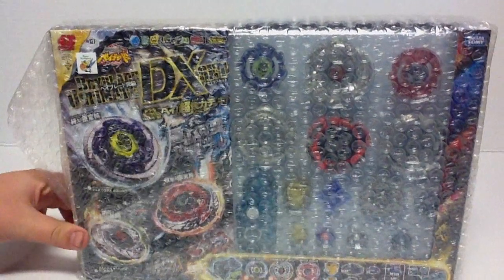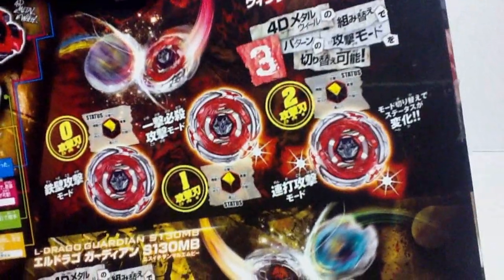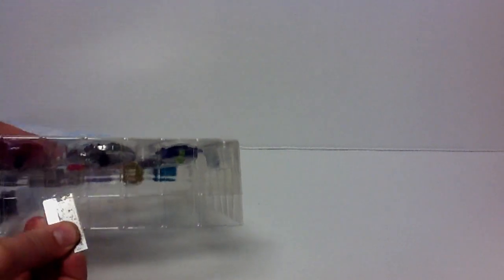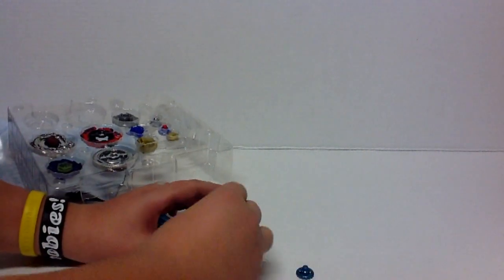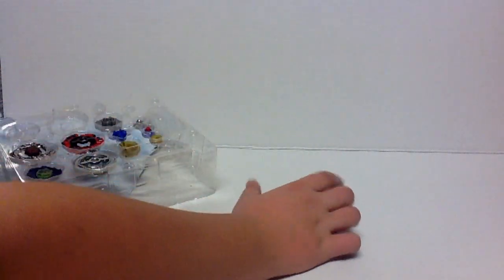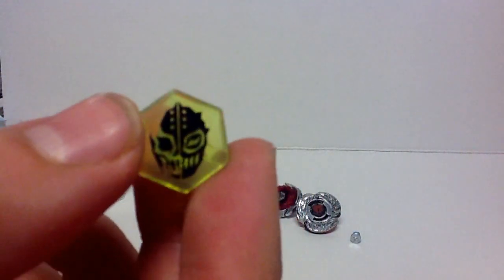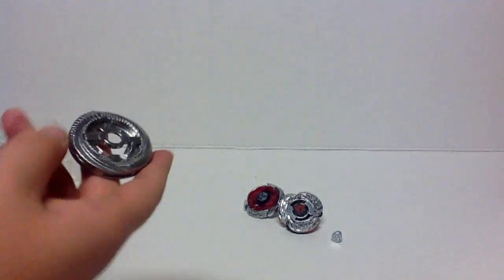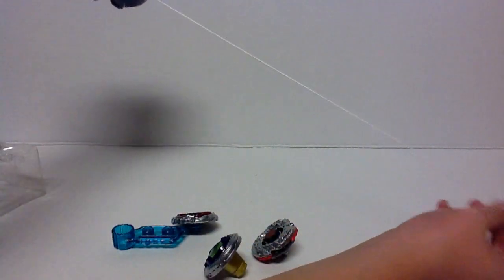[HD] BB-121 Ultimate DX Set Unboxing!!!!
~Tags~
duo uranus duo uranus duo uranus duo uranus duo uranus duo uranus Gold Ldrago Gold l drago Destroy gaurdian ultimate dx set ultimate dx set ultimate dx set unboxing unboxing Jade Jupiter jade Jupiter jade Jupiter sonokong sonokong sonokong jade jupiter jade jupiter jade jupiter jade jupiter ''Diablo Nemesis'' ''Prototype Nemesis'' ''Death Quetzalcoatl'' ''Gravity Destroyer'' ''Twisted Tempo'' ''Spiral Capricorne'' ''Hades Kerbecs'' ''Storm Pegasis'' ''Ray Unicorno'' Galaxy Pegasis'' ''Big Bang Pegasis'' ''Fang Leone'' ''LDrago Destroy'' ''Bet Lynx'' ''Scythe Kronos'' ''Variares'' ''Jade Jupiter'' ''Blitz Unicorno'' ''Phantom Orion'' ''Death Quetzacoatl'' ''Prototype Nemesis'' '' beyblade battle'' ''kaizermfb'' ''anime'' ''drlgergt'' ''fogotness'' ''jeereggy'' ''Onimuzik'' ''illinuc'' ''okiblaze'' ''bladestar20'' ''xxunicornoxx'' ''akirasdaddy'' ''blazewheeler'' ''tris12311'' ''japanlinked'' ''beybladejapan'' ''beybladegeeks'' ''ldragowolfe'' ''techazol'' ''greenxblader'' ''daletubat'' ''beychannel'' ''kiddragoon'' ''whatheblah'' ''rescolpio'' ''the 4anime'' ''beybladestation'' ''bb18libra'' ''otsu'' ''otsuze'' HD Hell Kerbex VS. Gravity Perseus AD145WD Gravity Perseus AD145WD VS Hell Kerbex BD145DS Beyblade Metal Fight Explosion Episode 90 91 92 Meteo Drago LW105LF Vs Galaxy Pegasis W105R2F Flame Byxis Pyxis 230WD Basalt Horogium 145WD BlackDranzer671 Tris12311 Hell Kerbex BD145DS Unboxing DrigerGT DrigerGT2 Hell Kerebx BD145DS VS. Galaxy Pegasis W105RF, Galaxy Pegasis W105R2F VS. Hell KerbexBD145DS, Hell Kerbex BD145DS VS. Meteo L Drago LW105LF, Meteo L Drago LW105LF Vs. Hell Kerbex BD145DS, basalt Horogium 145WD VS, Hell Kerbex BD145DS
xxVulcanHD Bakushin Susanow Bakushin Susanoo Tornado Herculeo Heraculo Cyber Pegasis Pegasus Bakushin Susanow Susanoo Counter Leone Drigergt2 DrAgOoNxGT JeeReggy Videos fyoour Videos AkirasDaddy Videos DrigerGT FunnyVideoGuy 101 Blackdranzer671 REscolpio Onimuzik TheBladerOverThere TheBladerOverHere fogotish arslucas Jp0t xxUnicornoxx MetalFusionBeyblade5 fogotness BeyStrategist
Gravity Perseus AD145WD VS. Hell Kerbex BD145DS, Hell Kerbex BD145DS VS, Galaxy Pegasis W105R2F, Galaxy Pegasis W105R2F VS. Hell Kerbex BD145DS, Hell Kerbex BD145DS VS. Meteo L Drao LW10LF, Meteo L drago LW105LF VS. Hell Kerbex BD145DS, Hell Kerbex BD145DS VS. Ray Unicorno D125CS. Beyblade Metal Fight Explosion Episode 90, Beyblade Metal Fight Explosion Episode 91, Beyblade Metal Fight Explosion Episode 92. beyblade amv hd kerbecs perseus sum 41 still waiting anime music video metal fight beyblade explosion tris12311 greenxblader beybladestation
Hell Kerbex VS. Gravity Perseus AD145WD VS BD145DS Beyblade Metal Fight Explosion Episode 90 91 92 Meteo Drago LW105LF Vs Galaxy Pegasis W105R2F Flame Byxis Pyxis 230WD Basalt Horogium 145WD BlackDranzer671 Tris12311 Unboxing DrigerGT DrigerGT2 Kerebx Vs. basalt Horogium jade jupiter Jade Jupiter sonokong sonokong sonokong unboxing unboxing metalfusionvideos metalfusionvideos metalfusionvideos metal fusion videos metal fusion videos